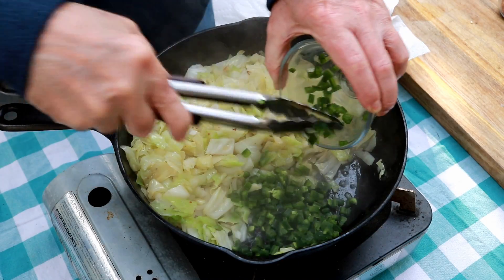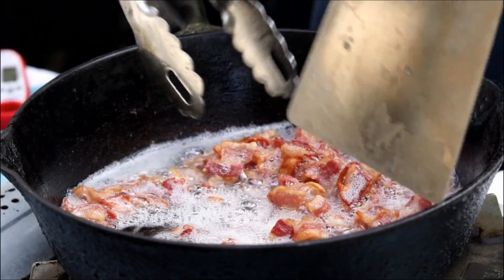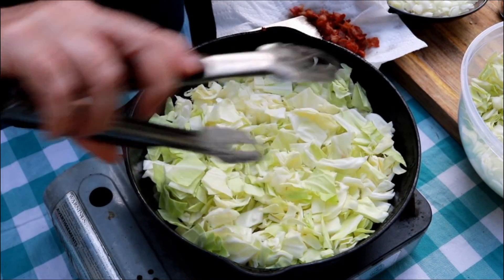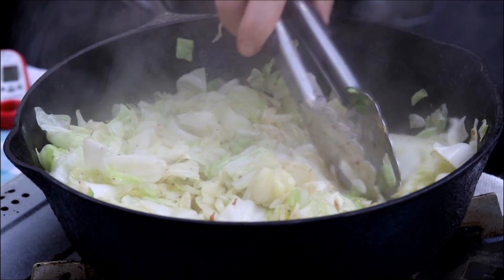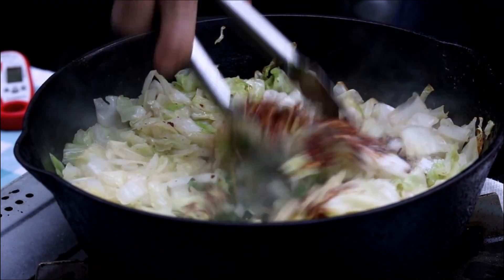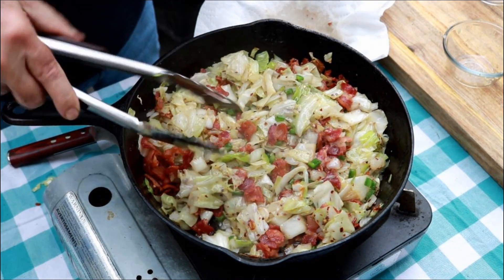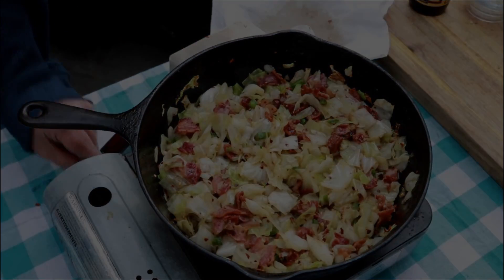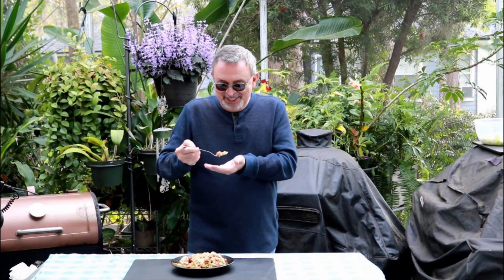How to Make Southern Fried Cabbage with Bacon!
Today I'll show you how to make Southern Fried Cabbage. I mean this is the best fried cabbage you will ever try! Perfect for St. Patty's day or any other time of the year.